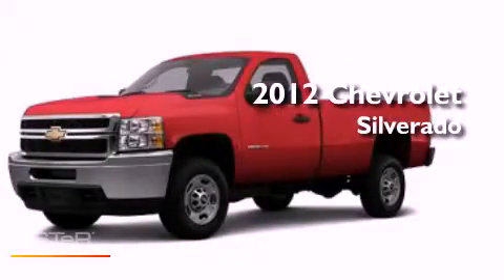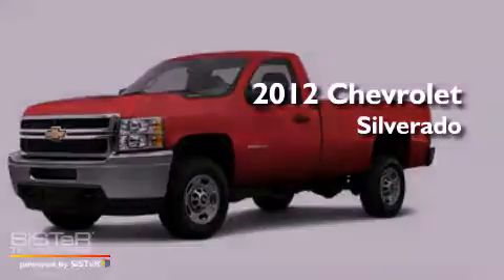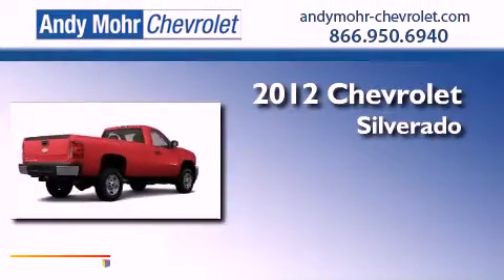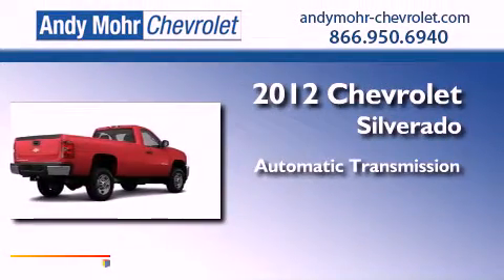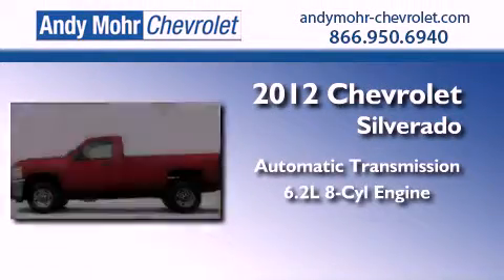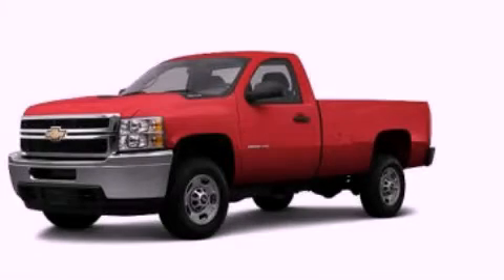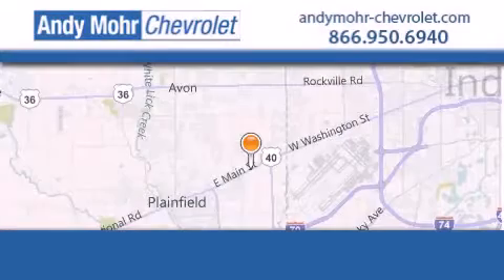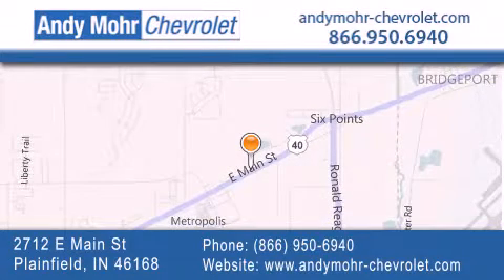2012 Chevrolet Silverado 1500 Plainfield IN 46168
Year : 2012
 Make : Chevrolet
 Model : Silverado 1500
 Engine : 6.2L V8 16V MPFI OHV Flexible Fuel
 Trans . : Automatic
 Exterior : Victory Red

 Interior : Ebony
 Stock : T20176

 2712 E. Main Street